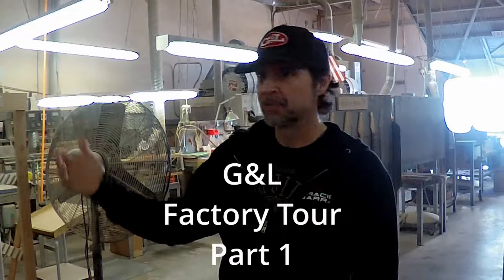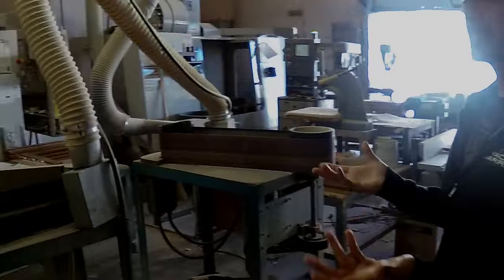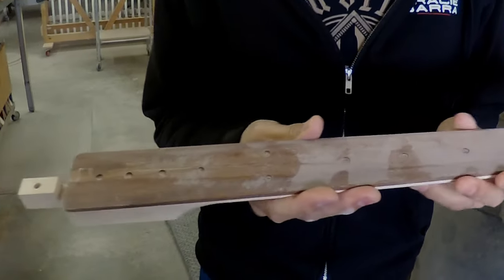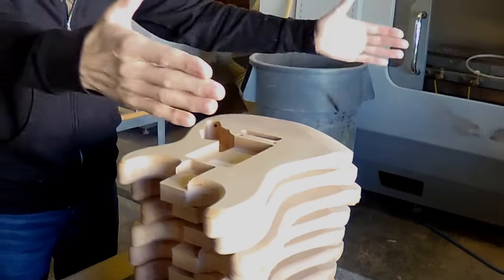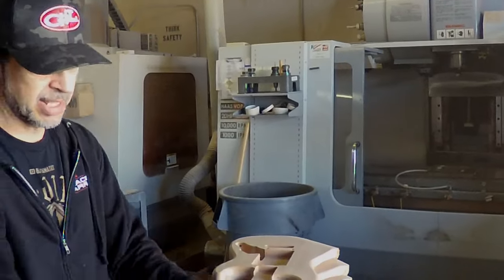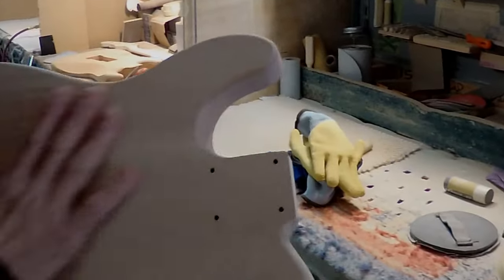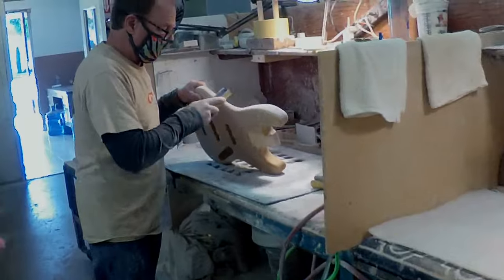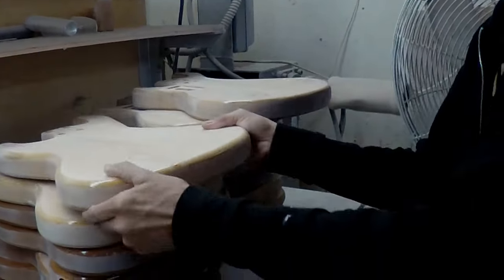Exclusive tour of the legendary G&L Guitar Factory (Part 1)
Bass Gear Magazine presents this EXCLUSIVE  G&L Factory Tour and a behind-the-scenes glimpse of how some of your favorite basses are built!

Welcome to Bass Gear Magazine, where we help you to “know your gear!”

Since 2008, Bass Gear Magazine has been your source for the most thorough, detailed, and objective reviews of all gear related to bass guitar and double bass, with independent bench testing, live use, interviews with manufacturers and comparisons to competing products. BGM features factory tours, trade show coverage, in-depth interviews, and regular columns. And there’s more to come. So much more…

Our team of experts provides both written and video reviews of the latest bass guitars, bass cabinets, and bass pedals/effects. We also review microphones, direct boxes and even headphones, since the modern bass player is as likely to have their own studio as anyone else.

The bass-playing world has changed, and Bass Gear Magazine is here to help you keep up with the changes.
We cover the brands you’re looking for, big and small, including: Fender, Ampeg, Sadowsky Guitars, Gibson, Yamaha, Ibanez, Cort, Mesa/Boogie, Genzler Amplification, Music Man, G&L, EBS, Peavey, Trace Elliot, Bergantino, Trickfish, MTD, Glockenklang, Aguilar, Darkglass, Neural DSP, Line 6, Gallien-Kreuger, Mike Lull Guitars, Sire Basses, Skjold Design Guitar, Bite Basses, Ashdown, Marleaux BassGuitars, Phil Jones Bass, Warwick, F Bass, Dingwall, Shure, Electro-Harmonix, BOSS, Seamoon, Ultimate Ears, Klos, LeCompte, Empress Effects, Orange Amplification, Secret EFX, Sushi Box, Gretsch, Overwater, Spector, Audeze, Valenti, Noble, IsoAcoustics, Mod Devices, Singular Sound, Source Audio, Amptweaker, Quilter Labs, EarthQuaker, Pigtronix, MXR, Dunlop, Fractal Audio, 3Leaf Audio, Kiesel, Brubaker, Payson, Bartolini, Demeter, Westone, Etymotic Research, Pedulla, Grace Design, Creation Audio Labs, Eden Electronics, Ear Trumpet Labs, Jam Origin, Wampler, Sonic Nuance, Fibenare, PRS, Eventide, Radial, Revsound, Fodera, Elrick, Carvin, Sonic Farm, Headway, Acoustic Image, Bordwell, Ritter, Wayne Jones Audio, AudioKinesis, Guild Guitars, Martin, Emerald Guitars, Riversong Guitars, Sawtooth, Eastwood, D’Angelico, Smith Creek Mandolin, Barefaced Audio, Markbass, Vigier, Journey Instruments, Drake Guitars, Mike Kinal, Fuchs Audio, Jad Freer, Charvel, and more!